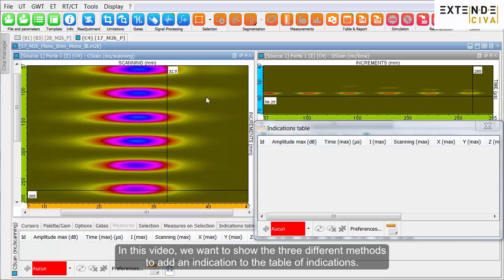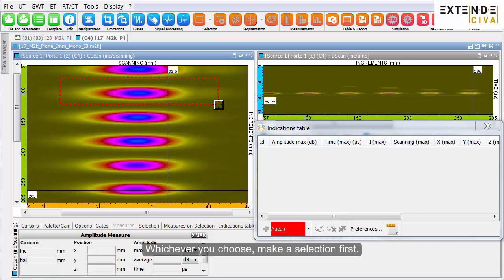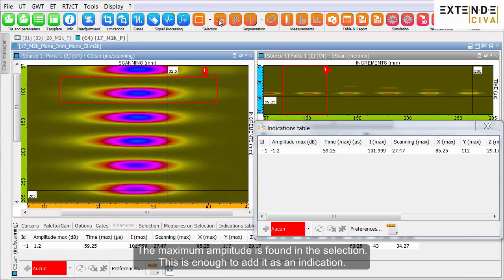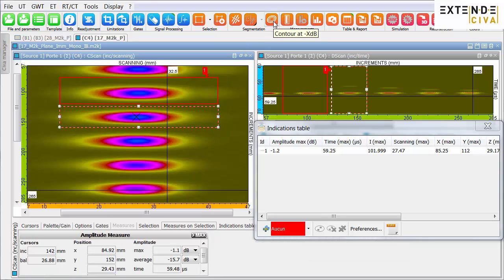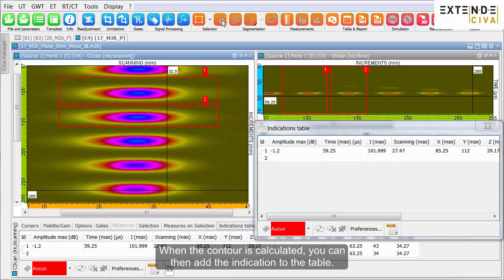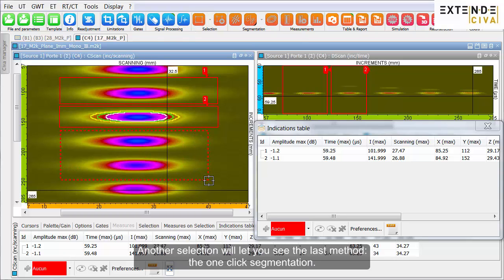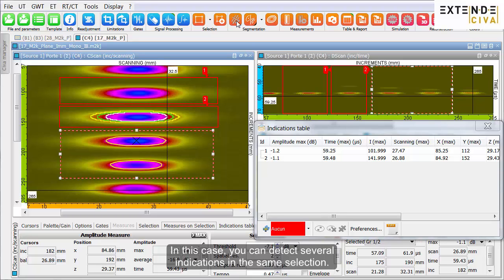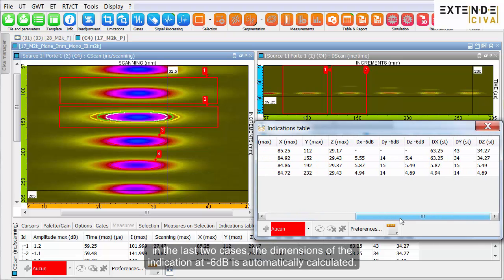CIVA UT Analysis - Add indications to the examination report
In this video of CIVA Analysis Module, we show how to easily detect and push indications in the examination report.